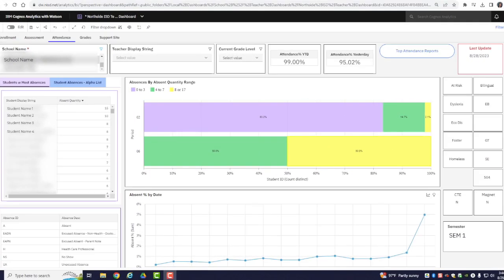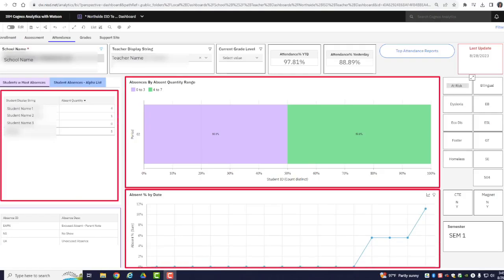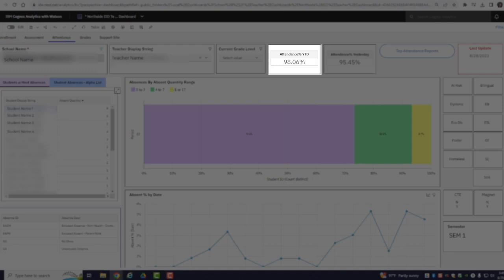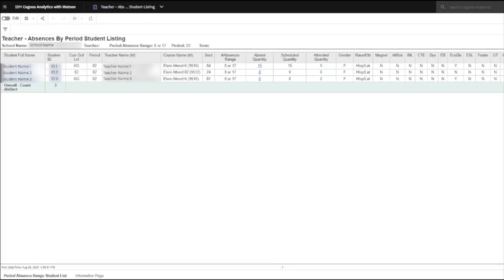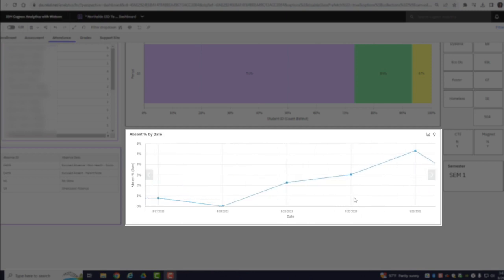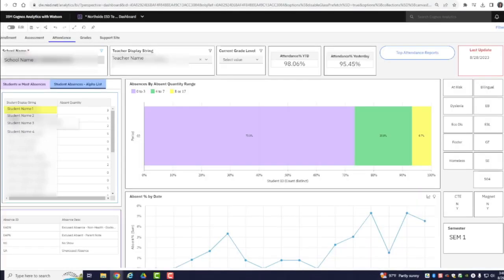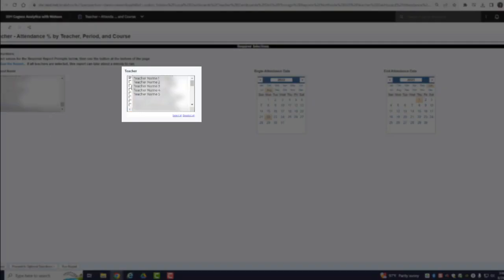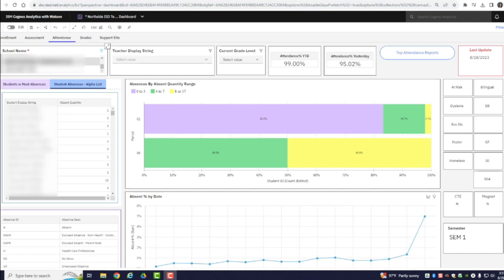DecisionEd - Attendance Tab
This is a video about how to use the attendance tab in DecisionEd for the Teacher Dashboard.